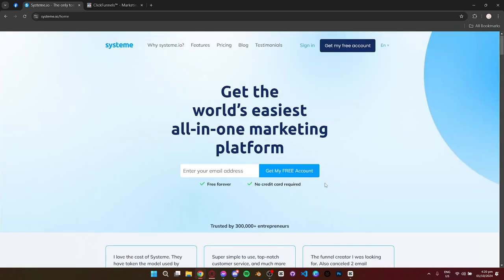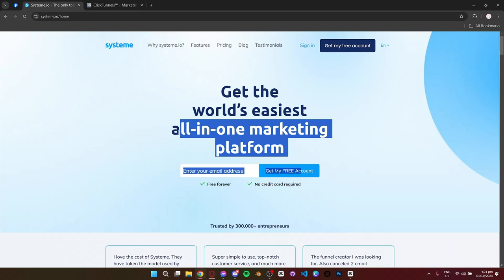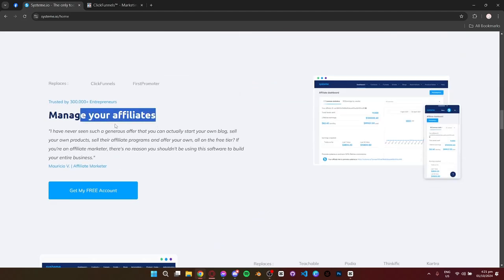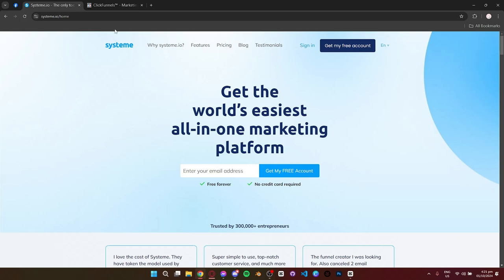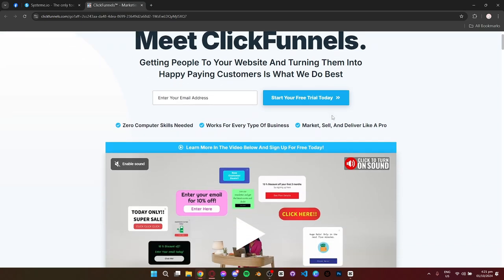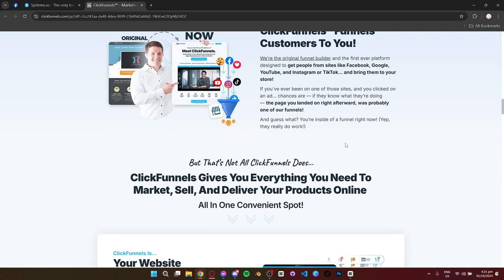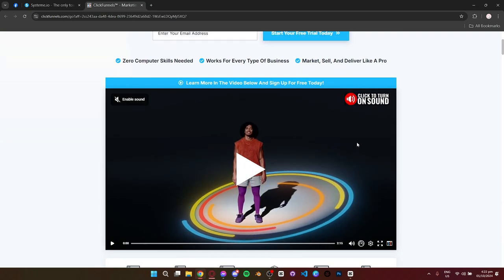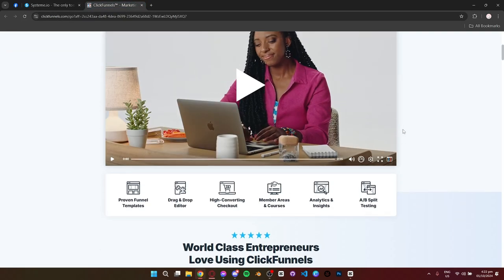SYSTEME.IO VS CLICKFUNNELS: WHICH PLATFORM IS BETTER 2024? (FULL GUIDE)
In this video, we compare Systeme.io and ClickFunnels, two of the most popular platforms for building sales funnels and managing online businesses. We break down the key features, pricing, ease of use, and which platform is best suited for your needs in 2024. Whether you're a beginner or an experienced marketer, this guide will help you make an informed decision.